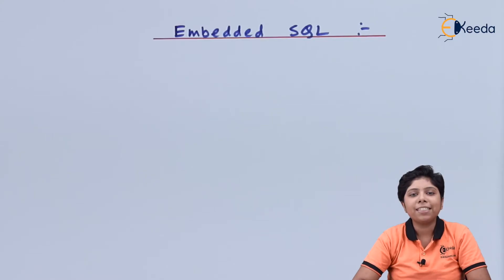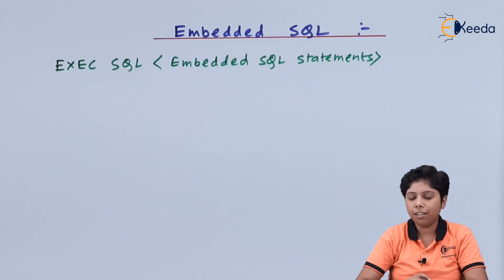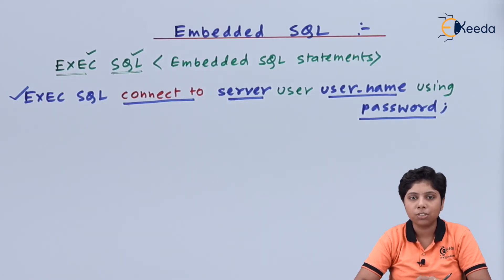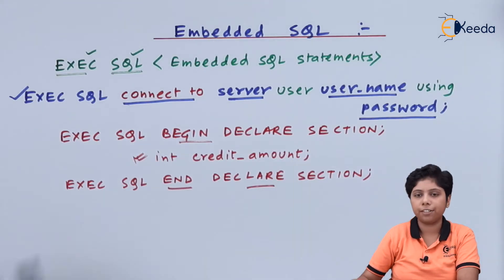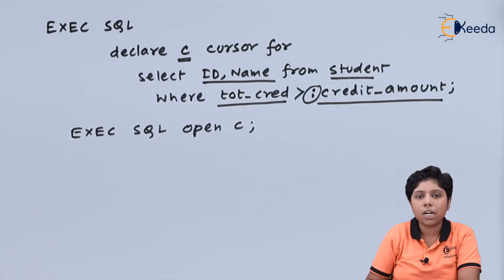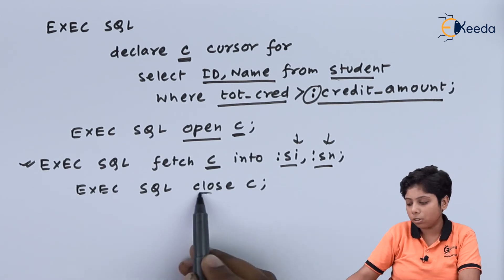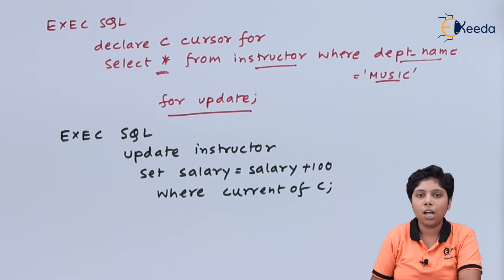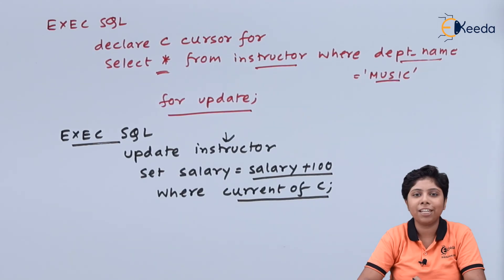Embedded SQL - Advanced SQL - Database Management System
Video Name -  Embedded SQL

Chapter - Advanced SQL

Happy Learning